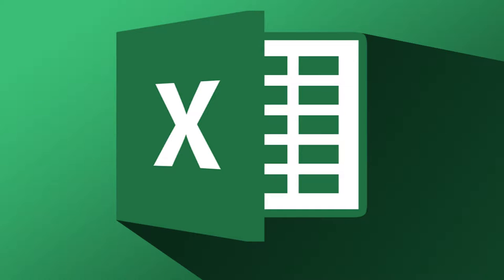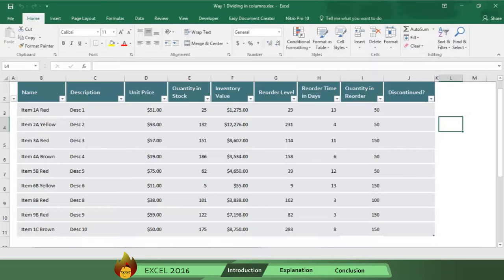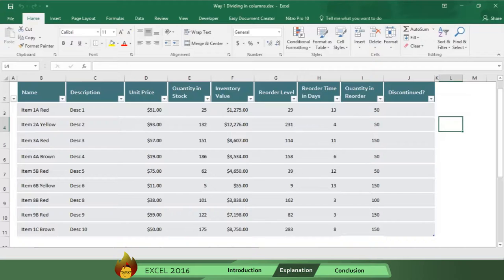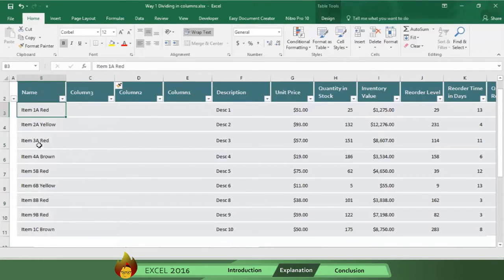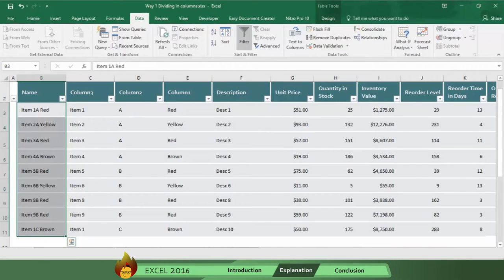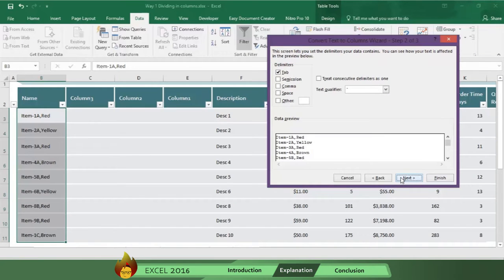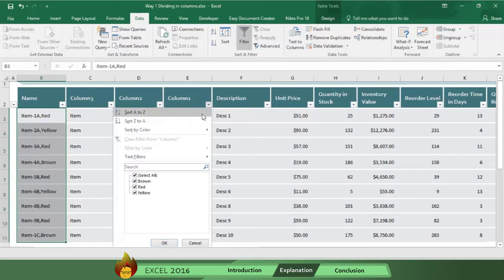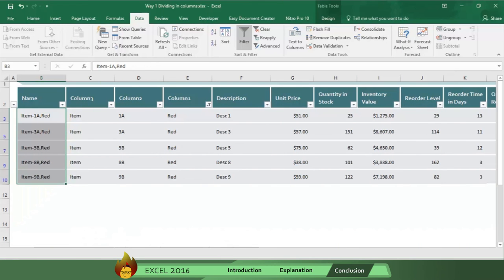Split Information Inside a Cell | Option 1| Excel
This video shows you how to Split Information Inside a Cell. Burn to learn focuses on a simple way to solve this problem. We show you how to 1) learn the first of 3 ways to parse text in one cell into separate columns, 2) separate information in a cell. Learning how to use this Function is what this video is all about, be sure and checkout the entire playlist